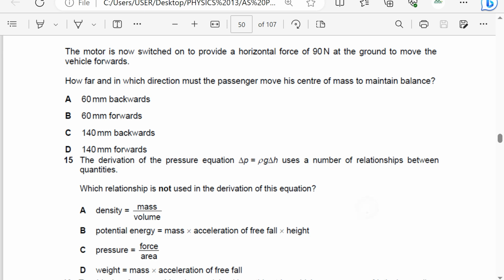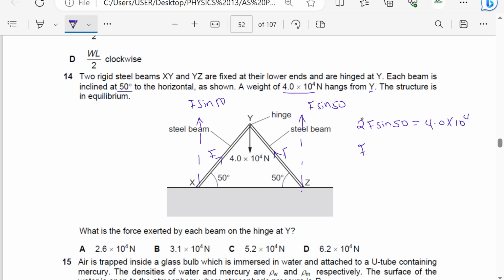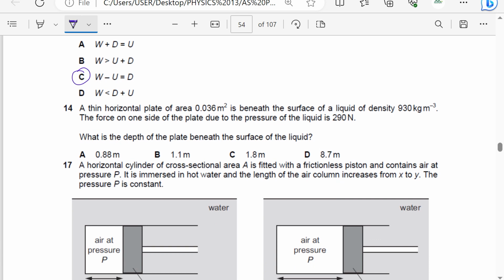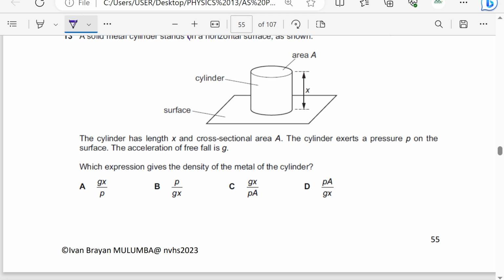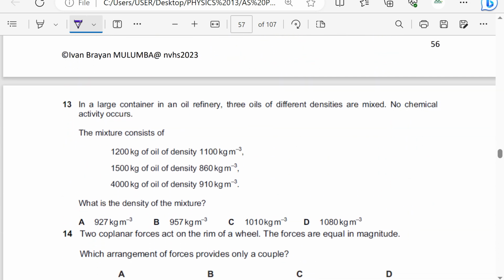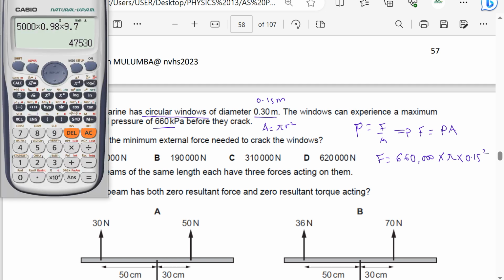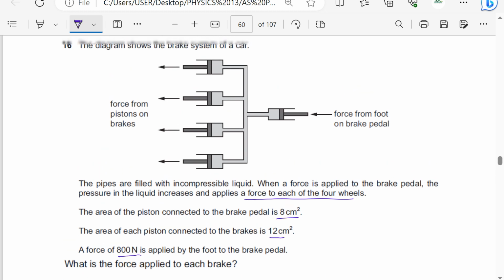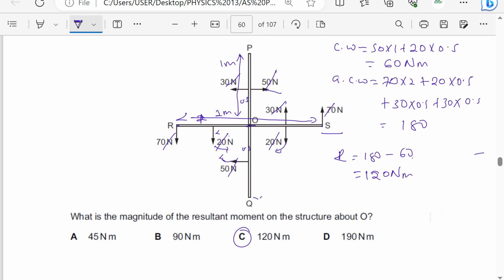CAIE AS PHYSICS 9702 Force, Density and Pressure [MCQs] Part 7